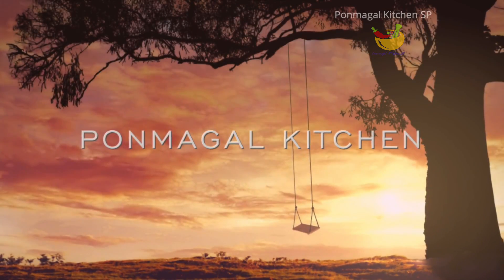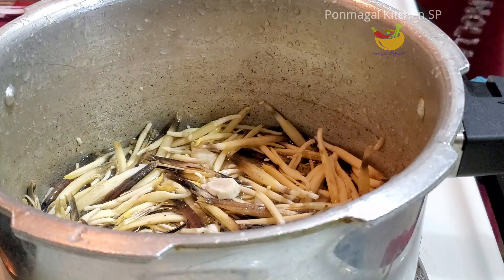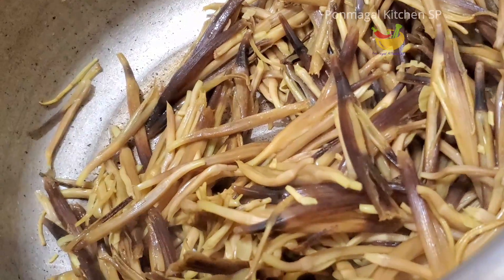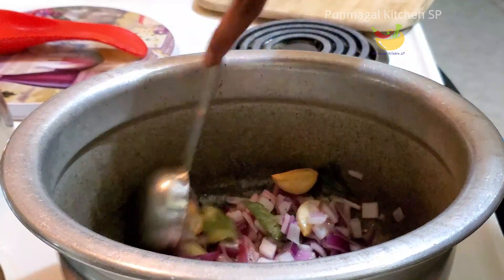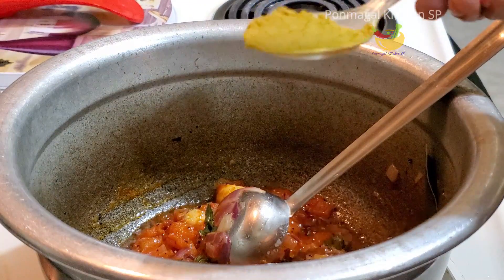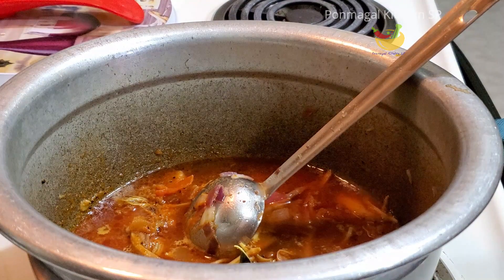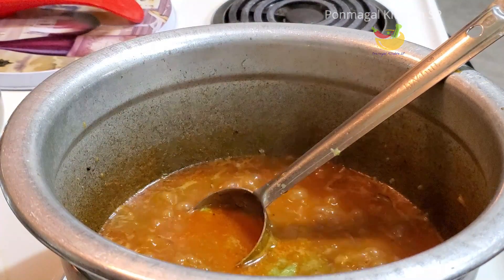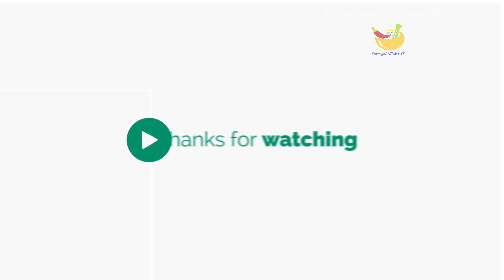வாழைப்பூ இருக்கா இந்த மாதிரி குழம்பு செஞ்சி பாருங்க | சைவ நெத்திலி குழம்பு | Saiva Nethili Kulambu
Ingredients:
Vazhai Poo - 1/2
Big Onion - 1
Tomatoes - 1
Garlic - 4 to 5
Coriandar Powder - 2 tsp
Chilli Powder - 1 tsp
Tamarind Juice
Coconut
Coriandar Leaves
Turmeric Powder - Small Pinch
Curry Leaves

தேவையான பொருட்கள்:
வாழைப்பூ  - 1/2
பெரிய வெங்காயம் - 1
தக்காளி - 1
பூண்டு - 4 முதல் 5 வரை
கொத்தமல்லி தூள் - 2 தேக்கரண்டி
மிளகாய் தூள் - 1 தேக்கரண்டி
புளி சாறு
தேங்காய்
கொத்துமல்லி தழை
மஞ்சள் தூள் - சிறிய பிஞ்ச்
கறிவேப்பிலை